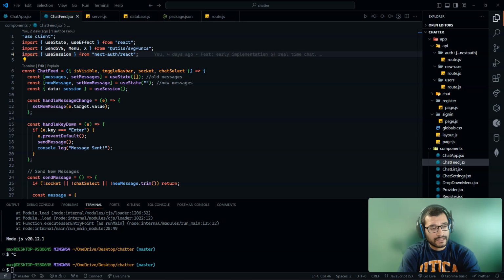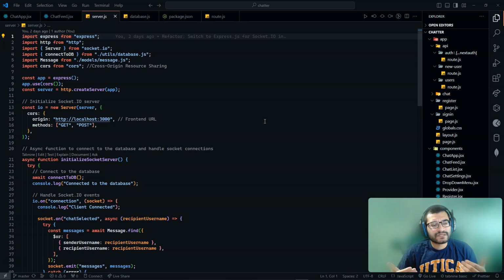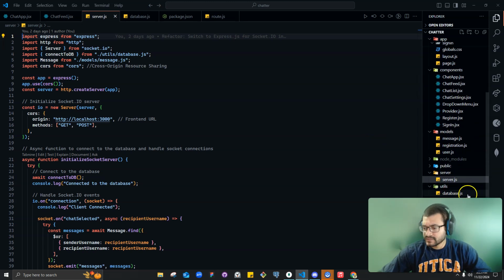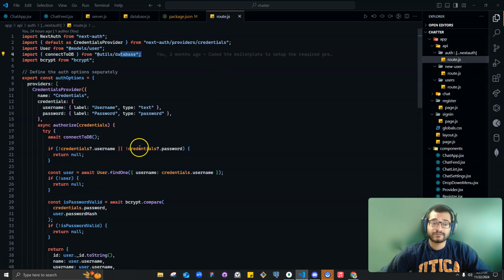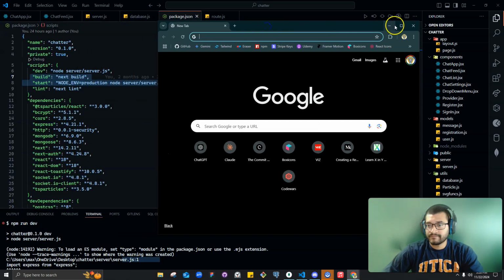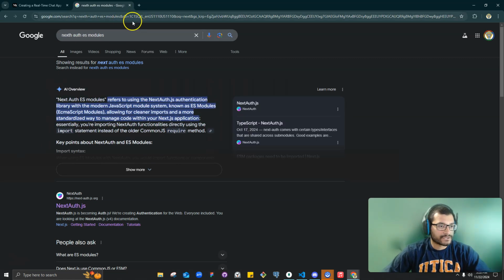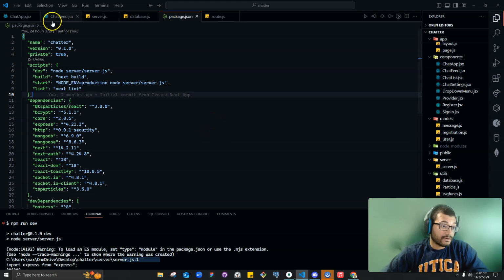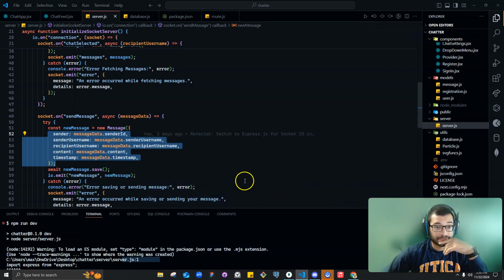Coding My Way In: The Road to Becoming a Software Engineer #34